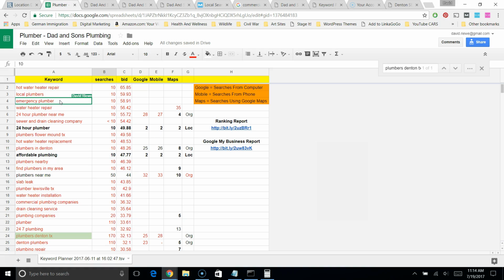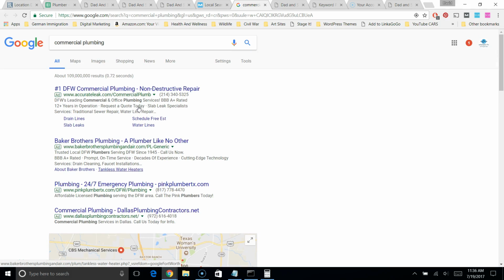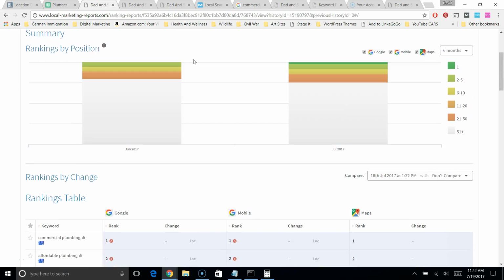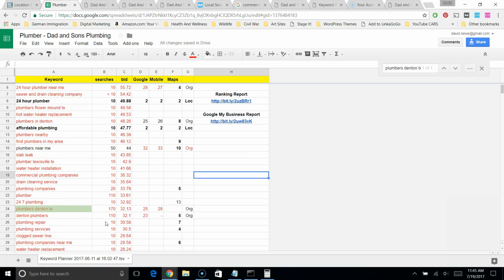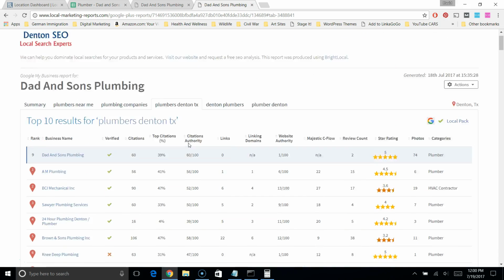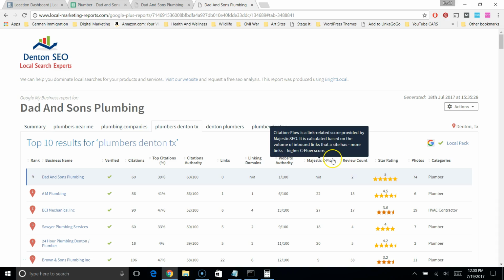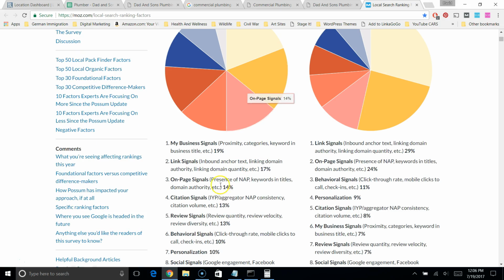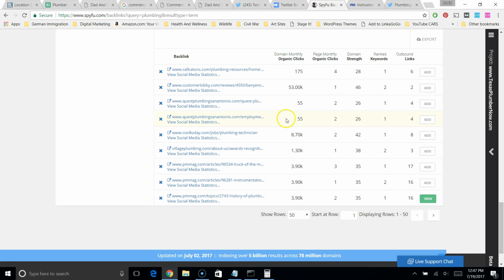Dad And Sons Plumbing - Denton, Tx. Local Search Visibility Report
Local SEO visibility report on Dad and Sons Plumbing. Using Brightlocal ranking report to uncover profitable searches that Dad and Sons are not showing up on.